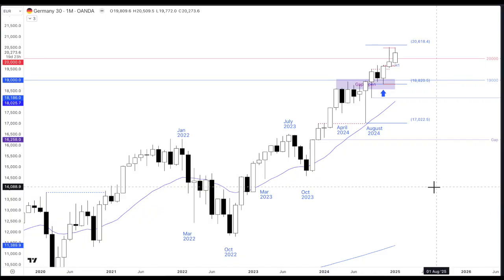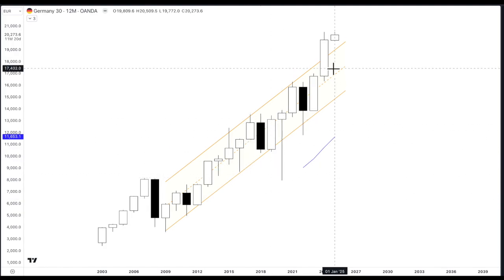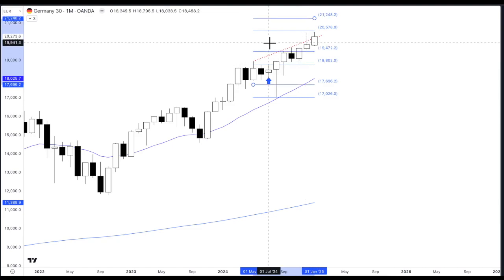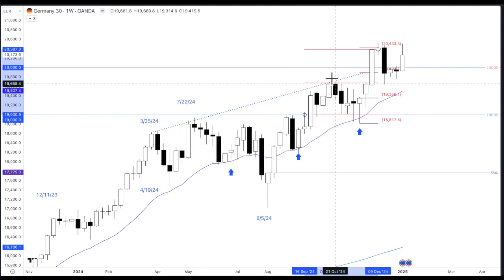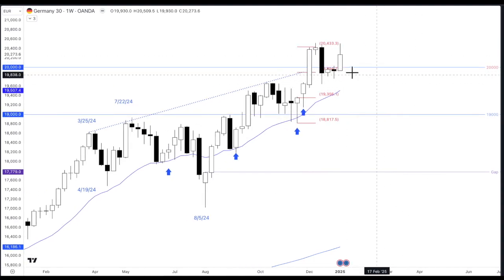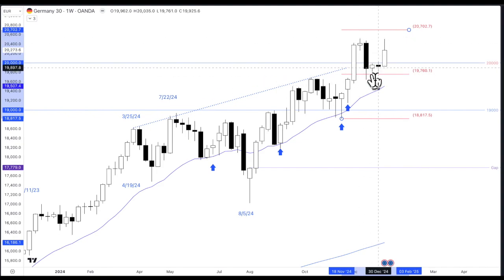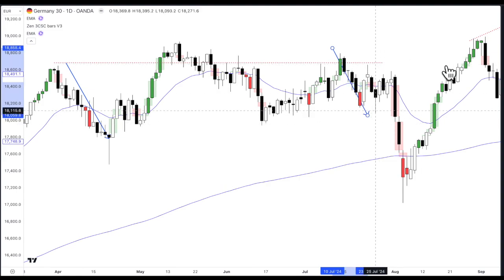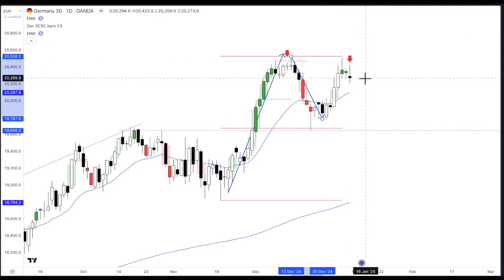DAX 40 Futures Trading: Weekly Price Action Breakdown - Jan 12, 2025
🔔 Review last week’s essential price action on the DAX 40 index with an in-depth Weekly and Daily charts analysis today, the 12th of January, 2025

Chapters:
00:00 - Start
00:00:36 - DAX Yearly
00:02:40 - 4 Ways to Draw Channel Lines
00:04:26 - Measured Moves Are Reliable
00:05:08 - DAX Weekly
00:09:11 - DAX Daily

📊 Discover high-probability HTF trades for the upcoming week using proven price action strategies—don’t miss these critical setups!

📉 Compare your DAX 40 analysis with our expert breakdown and see how your predictions stack up. Are you prepared for next week’s market action?

📈 Master price action trading by identifying key levels, support and resistance, and market trends for the DAX 40.

🎯 Happy trading